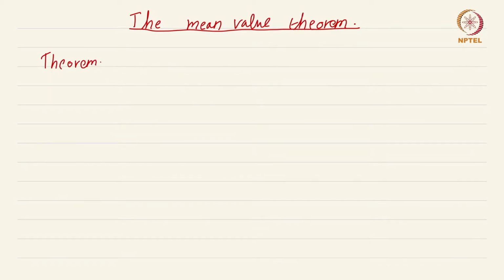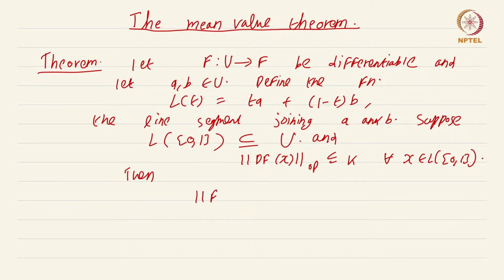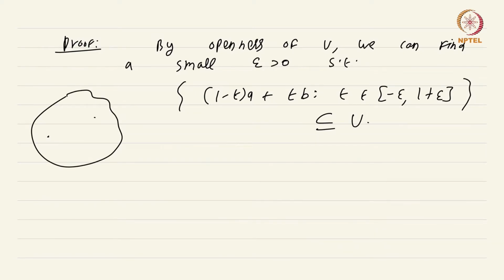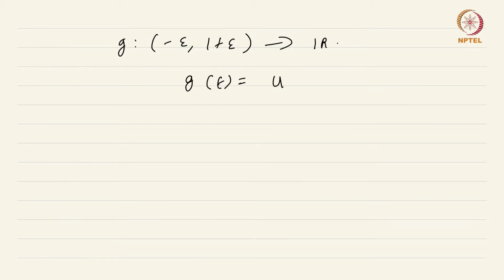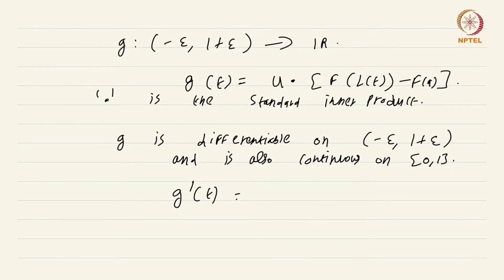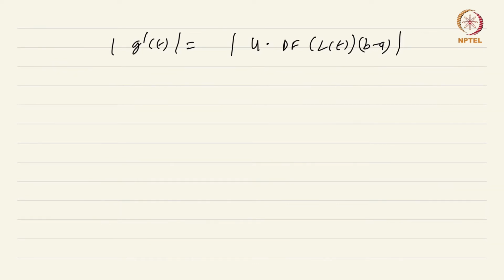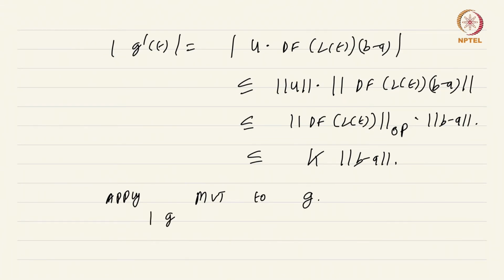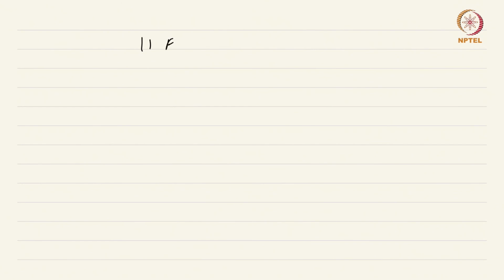13.2 The mean-value theorem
13.2 The mean-value theorem